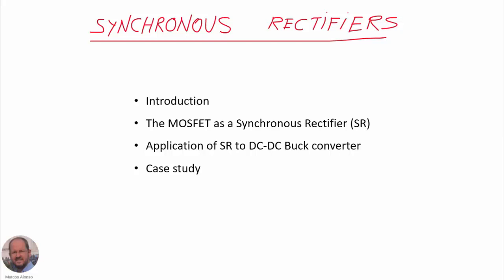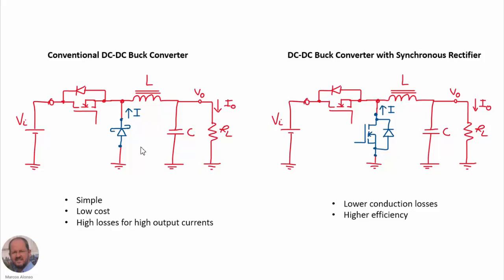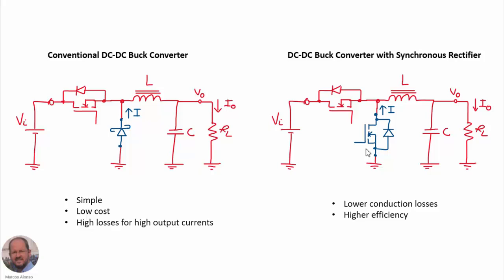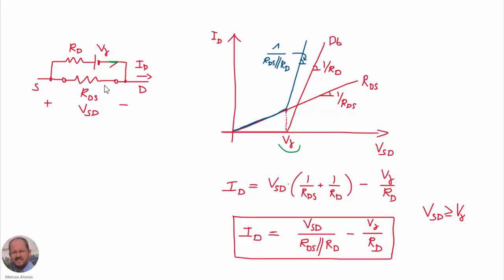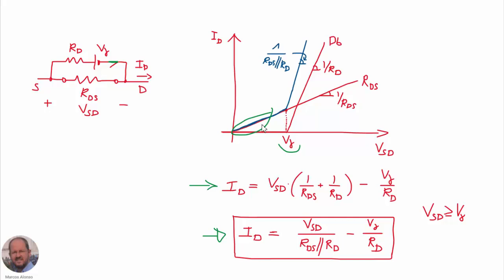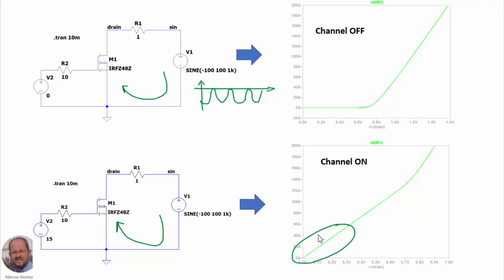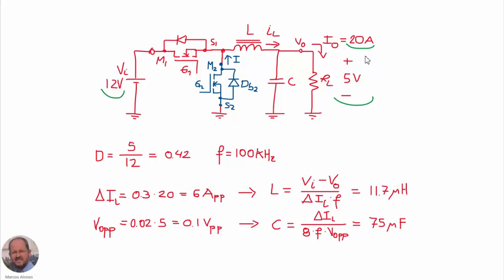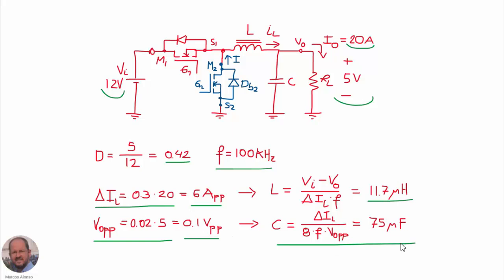PE #14: Synchronous Rectification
This video explains the use of MOSFETs as synchronous rectifiers (SR). The behavior of the MOSFET as SR is introduced. The application of SR to dc-dc buck converters is detailed. A case study with LTspice simulations is presented.